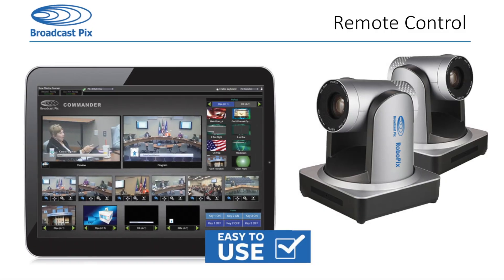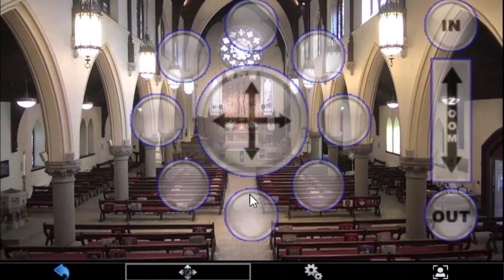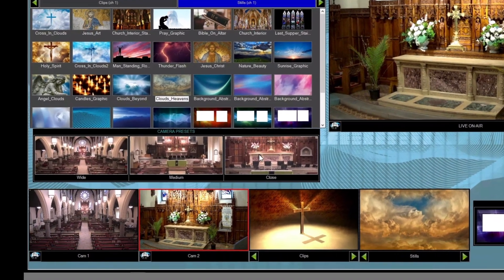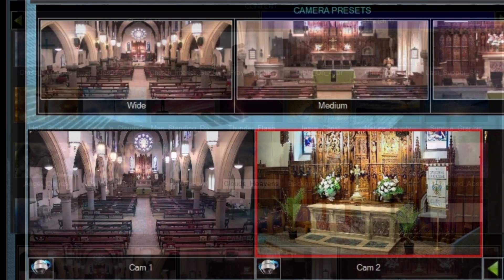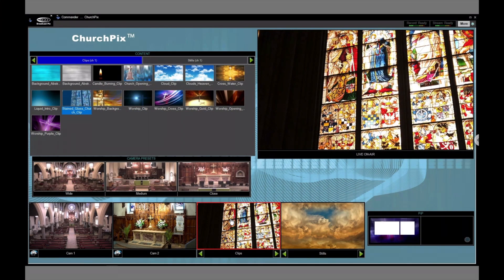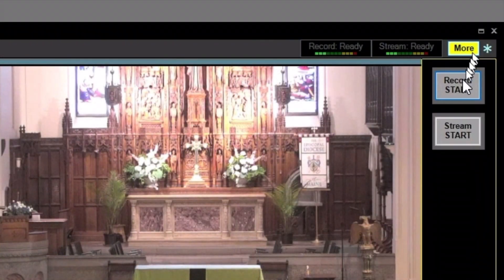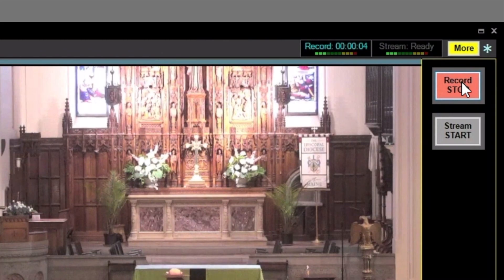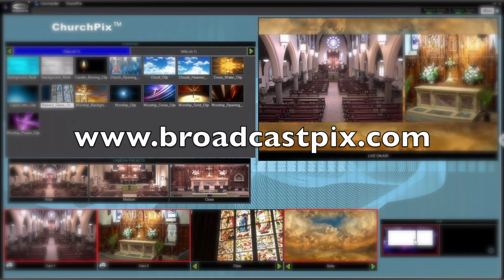Broadcast Pix ChurchPix Systems Overview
Learn about ChurchPix the all-in-one video production solution that enables any church to easily stream its worship services online.